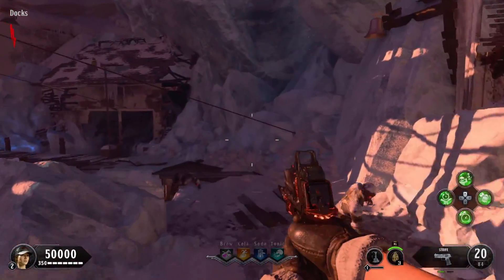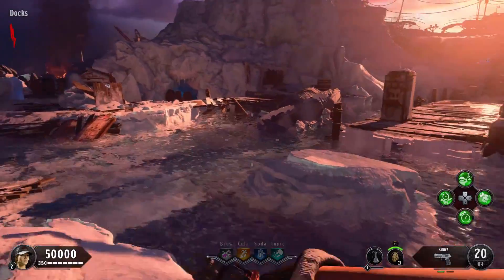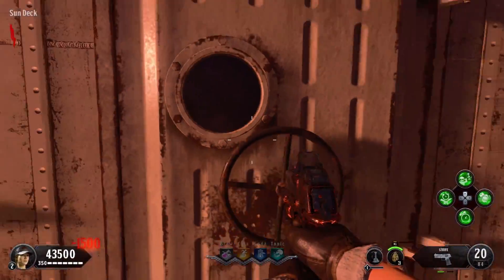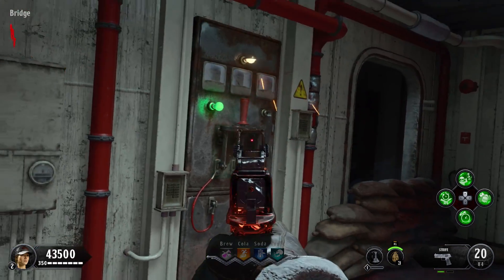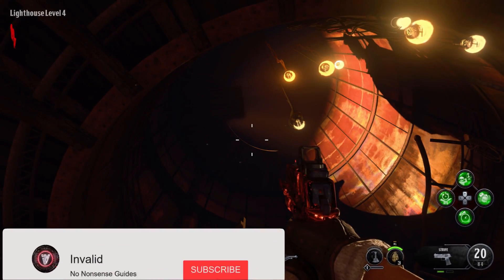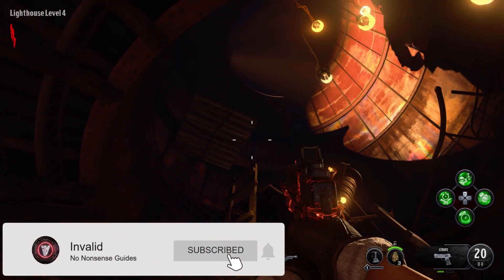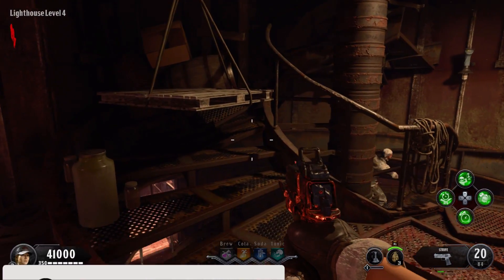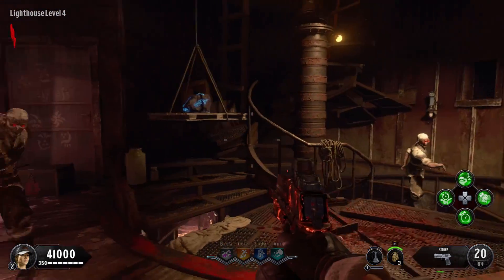Tag Der Toten - Pack-a-Punch Guide | Black Ops 4 Zombies (DLC 4)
Fast and straight to the point guide on how to open Pack-a-Punch on the new zombies map "Tag Der Toten"